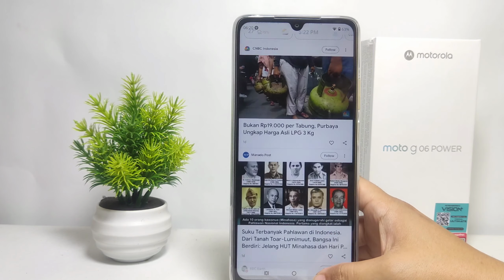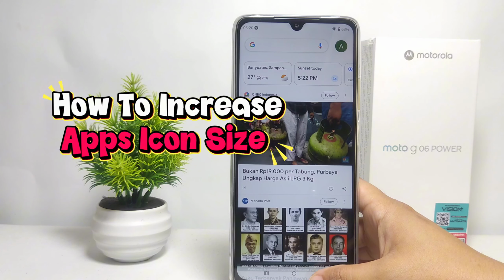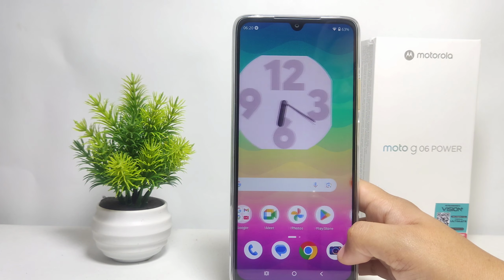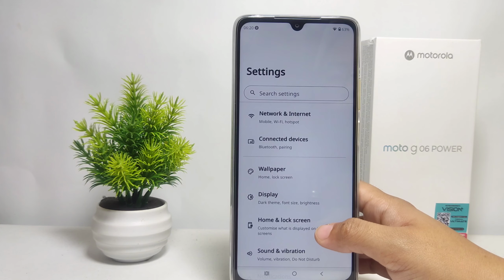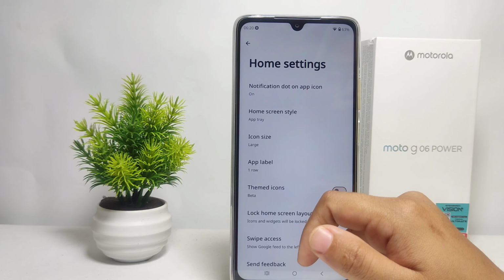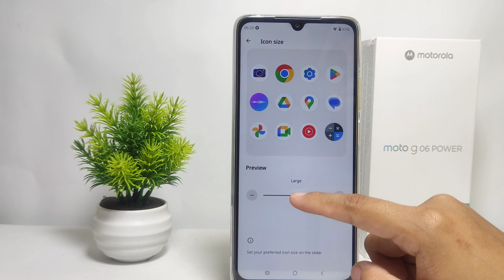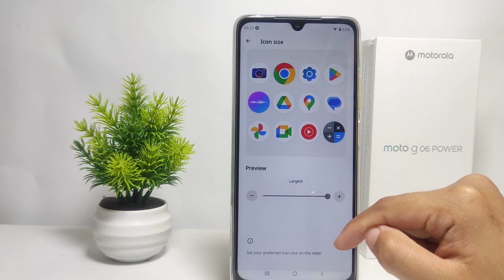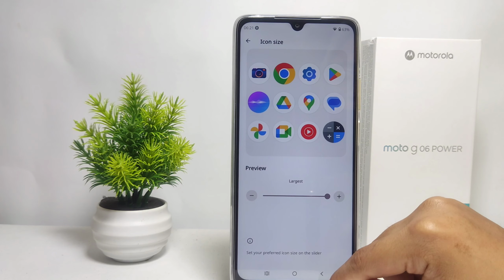How To Increase Apps Icon Size On Motorola G 06 Power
This video is relevant:
how to increase apps icon size
motorola g 06 power
how to increase apps icon size on motorola
how to increase apps icon size on g 06 power
motorola
increase apps icon size on motorola g 06 power
increase apps icon size on motorola
how to increase apps icon size motorola
tutorial increase apps icon size on motorola g 06 power